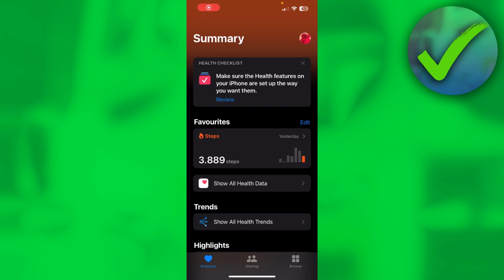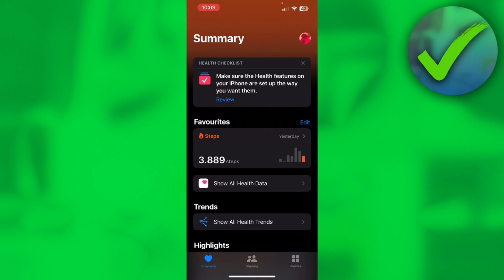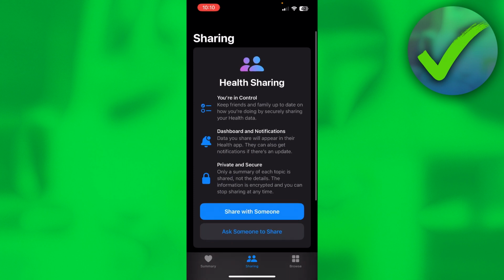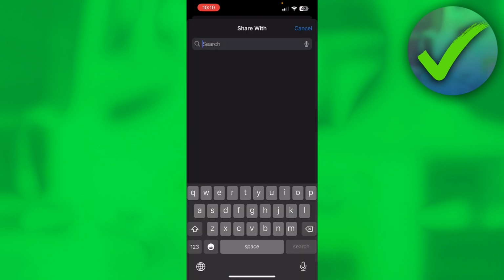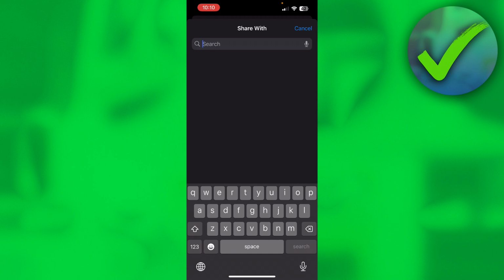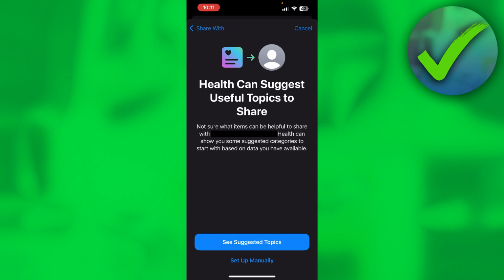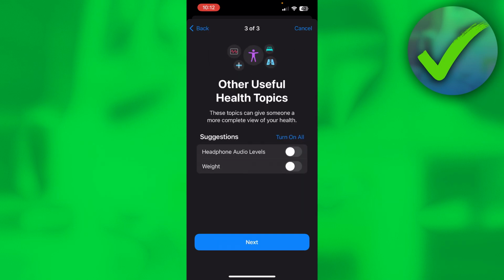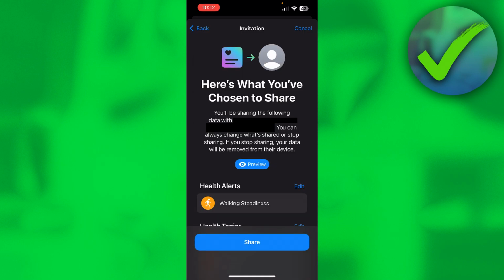How to Share Health Data Between iPhones (2025)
In this video I show you how to Share Health Data Between iPhones 2025

Do you want to know how to share my health data on iphone 2025? Then I'll show you how to share health app data with family easy.

This is a step by step iPhone tutorial on how to stop sharing health data on iphone